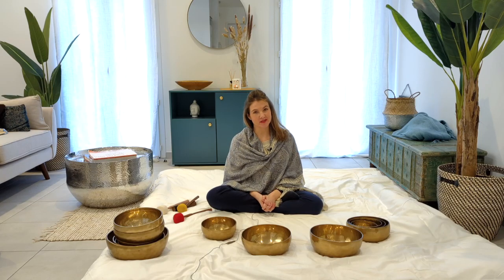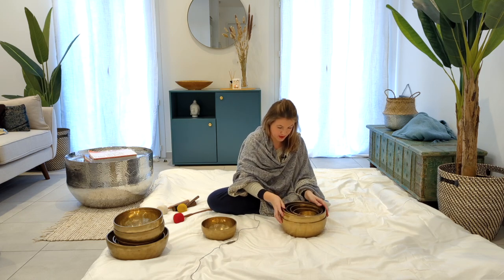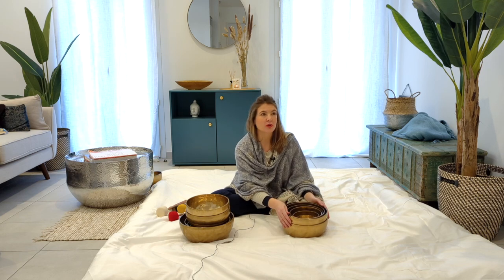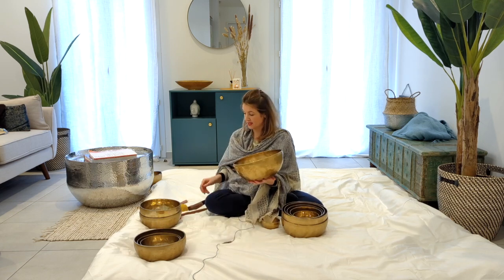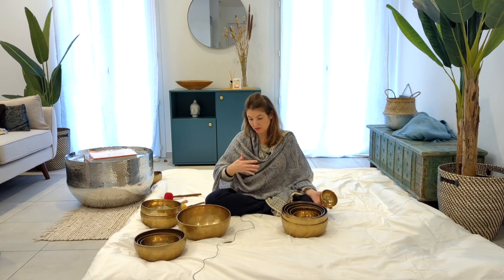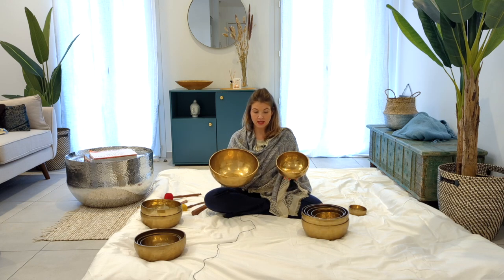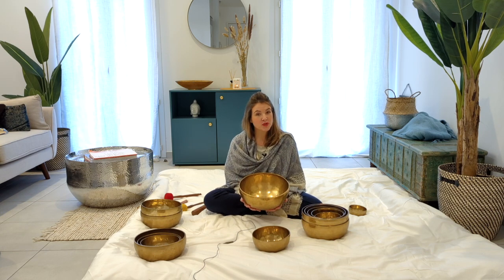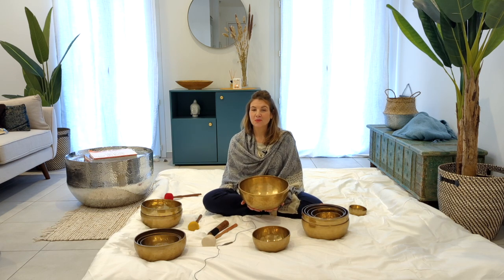How to make a singing bowl set part 1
is where you will find our bowls and sets for sale.
We have videos and sound recording for each unique individual bowl and set for you to feel and hear what they are like, in order to make an informed purchase :)

If you have any questions let me know, i'd be happy to assist you